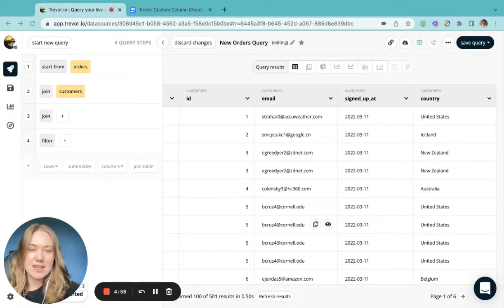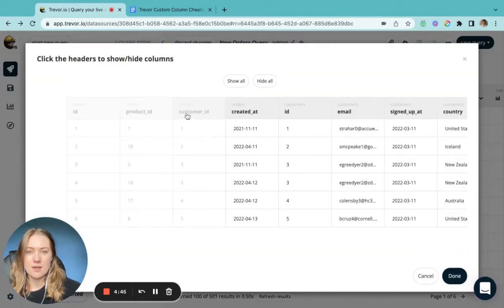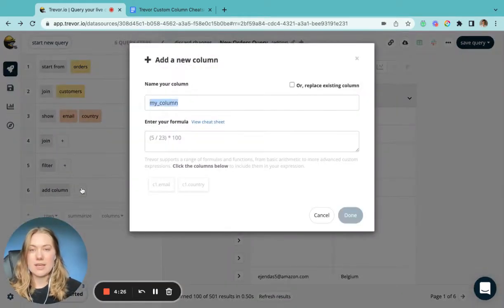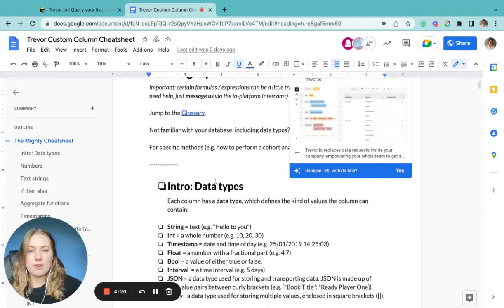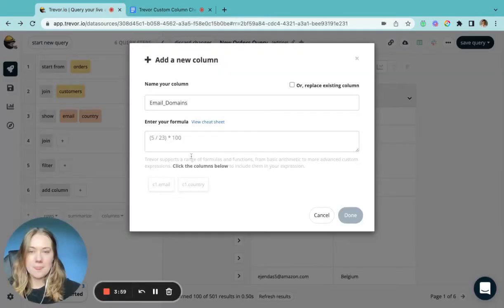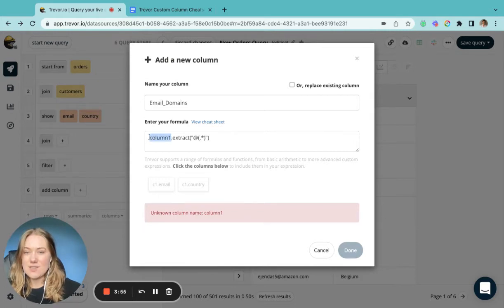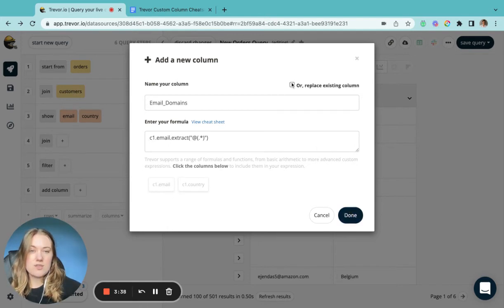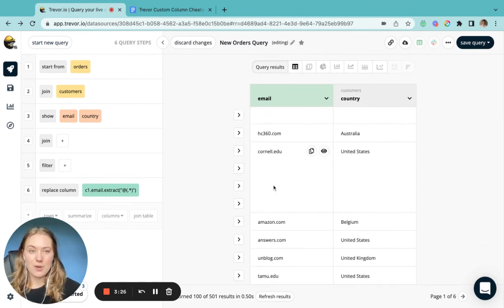Extract email domains in Trevor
How to extract email domains in Trevor. to try it!